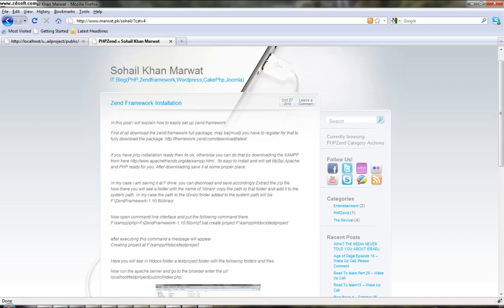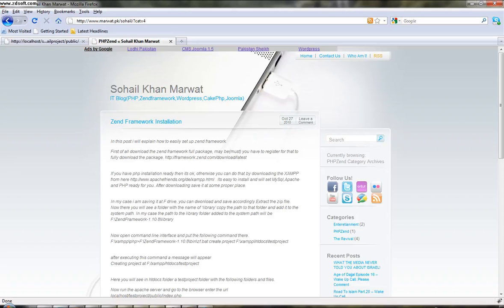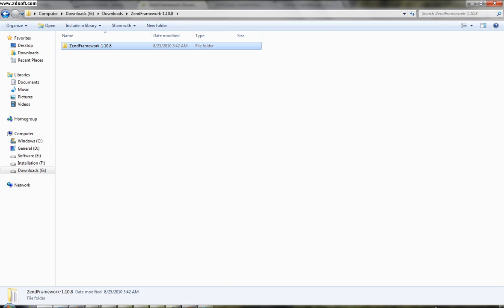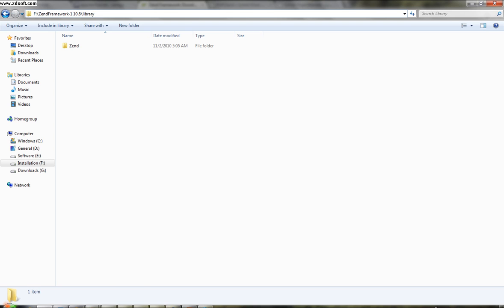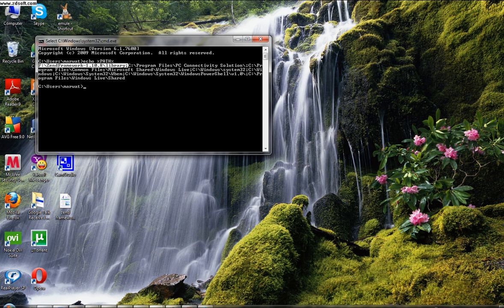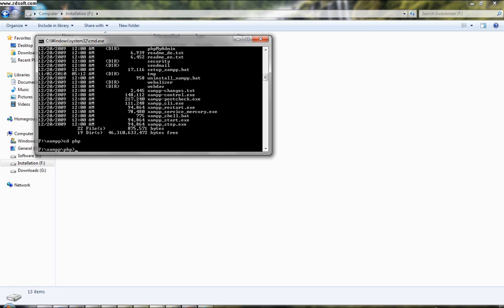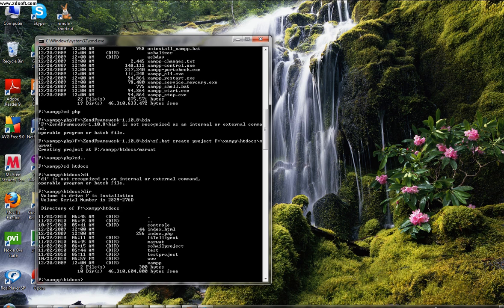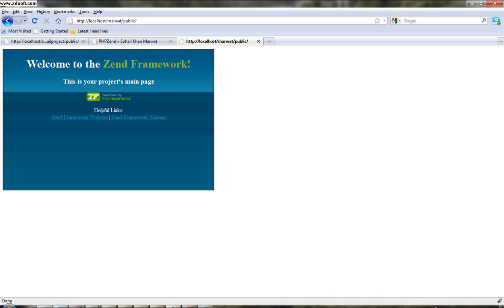Zend framework Installation by sohail khan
This video is about how to install zend framework.